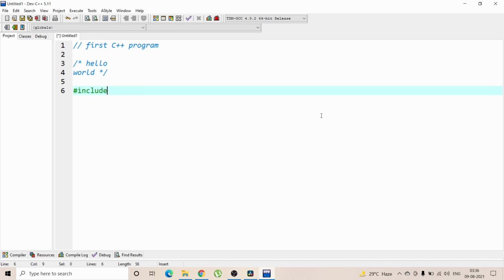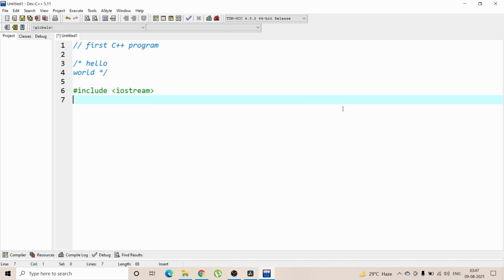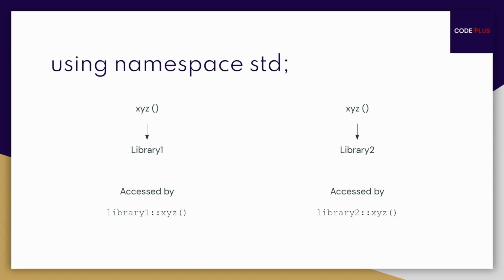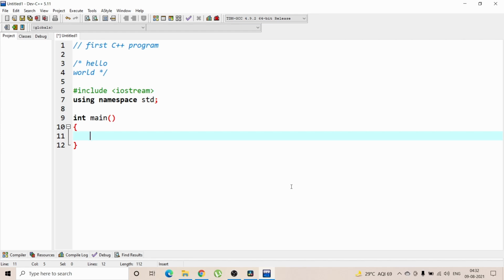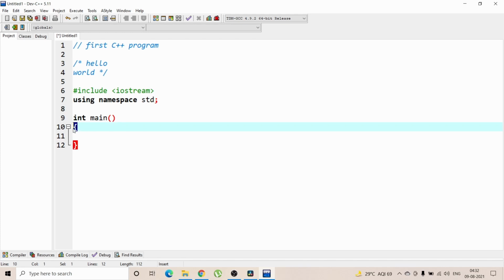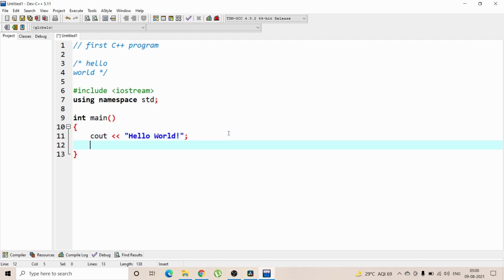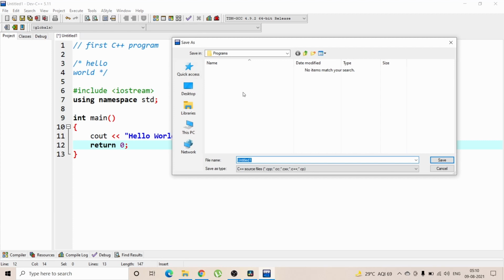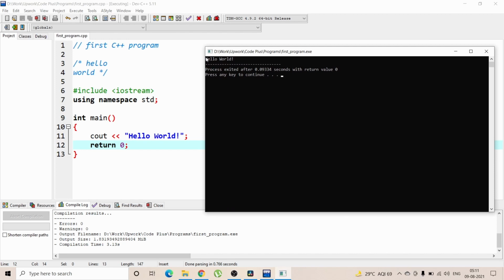First Program in C++ | C++ Tutorials for Beginners #04